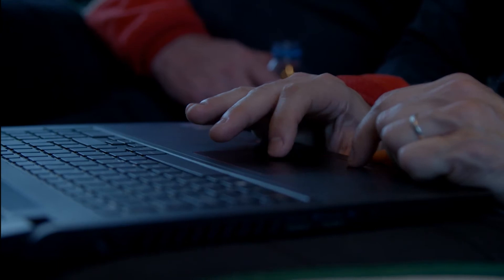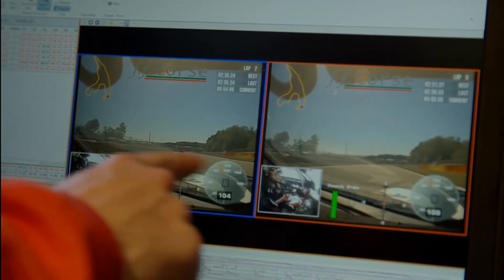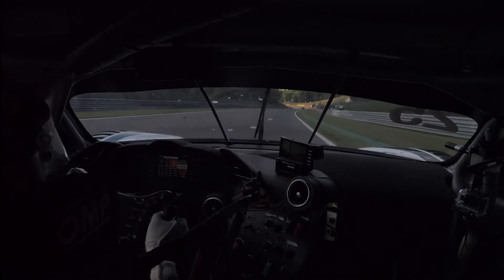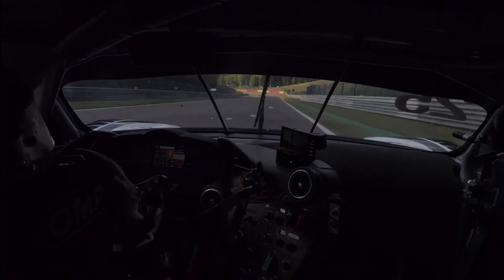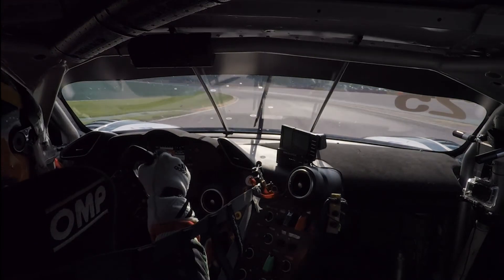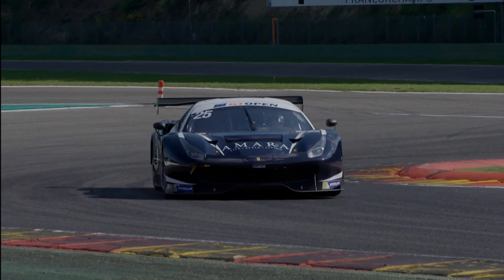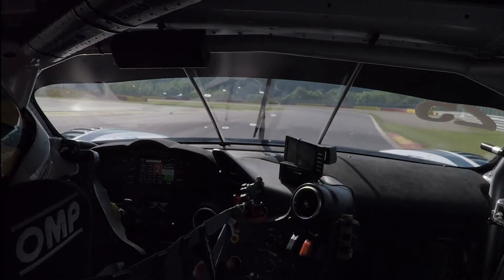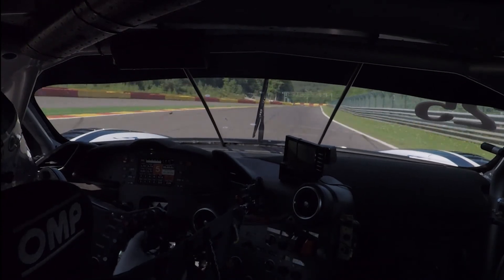Spa Francorchamps secrets - GT3 Braking Techniques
Red River Sport's Johnny Mowlem gives away a few trade secrets about the optimal GT3 braking techniques for Circuit de Spa-Francorchamps' most iconic corners, such as La Source, Eau Rouge and Pouhon